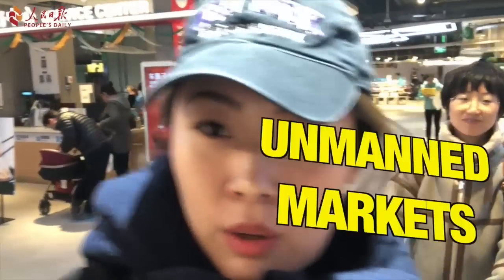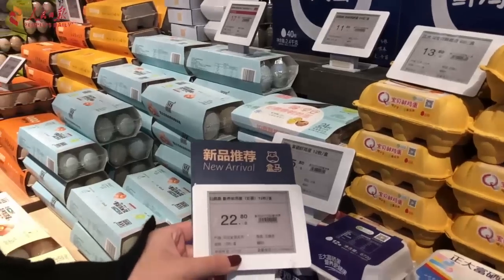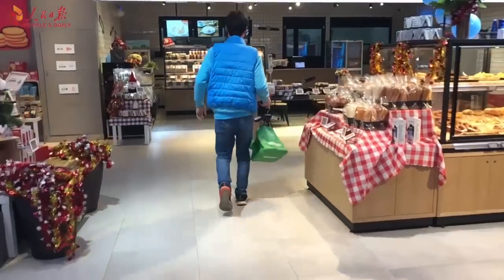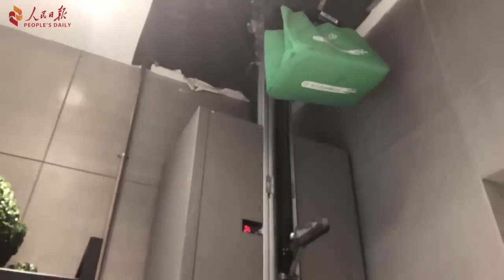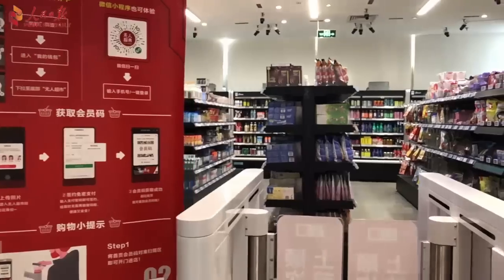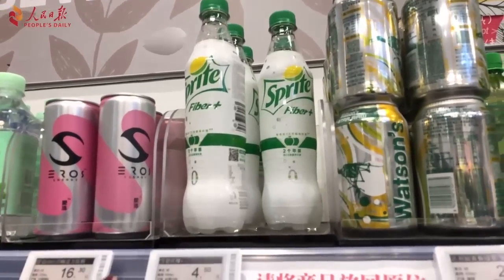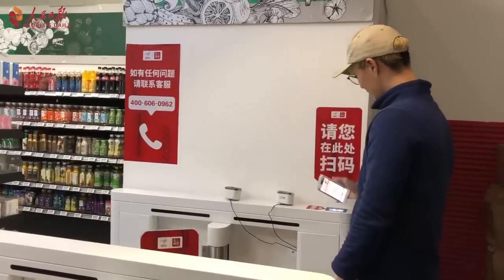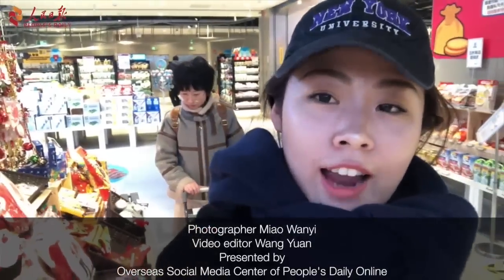Ever imagine shopping in a store where you can simply walk in, select items, and walk out?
Ever imagine shopping in a store where you can simply walk in, select items, and walk out? 💁🏻‍♀️@PDChina reporters take you to unmanned stores of Chinese tech giants @Alibaba.com and @JD.com, Inc. where there is no staff, no lines, and no cashiers👀.